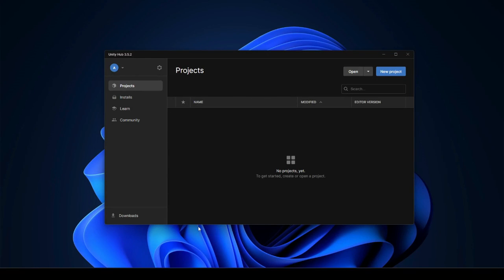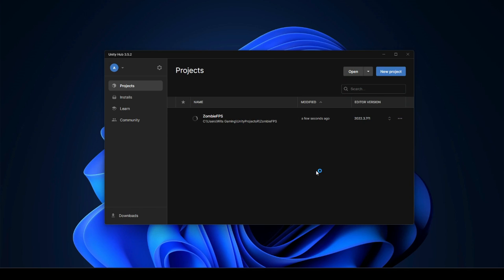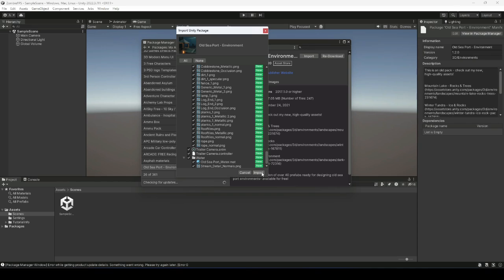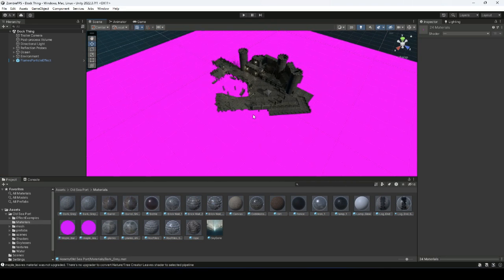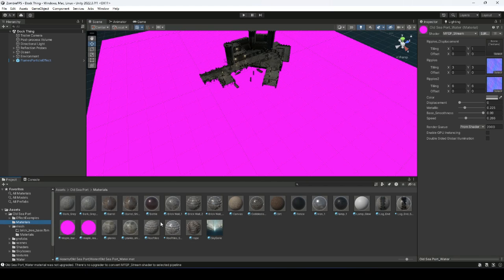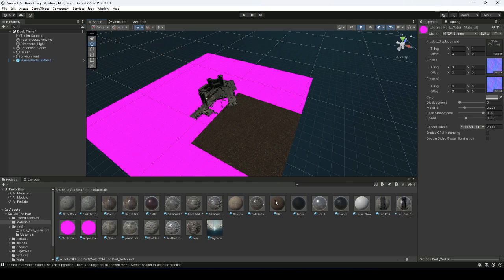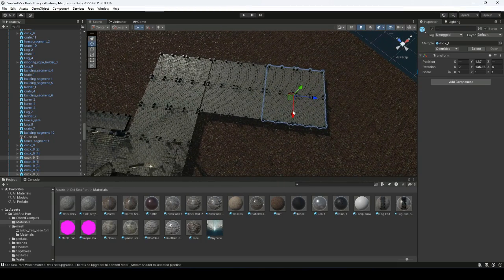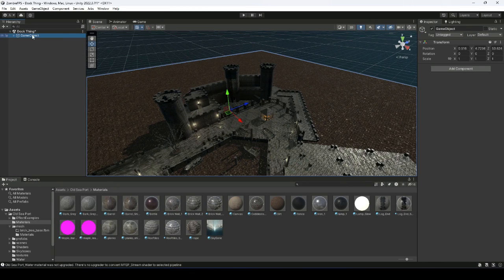FPS Unity Game Development Tutorial | Create First Person Shooter Zombies Apocalypse & Survival Game